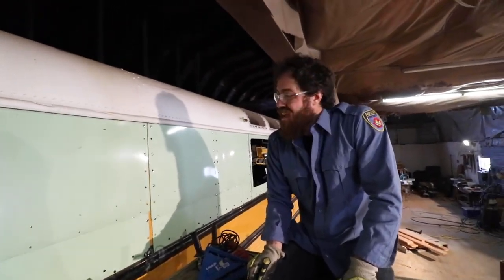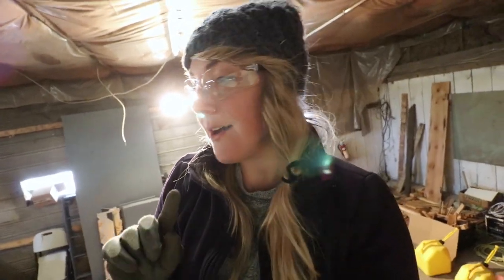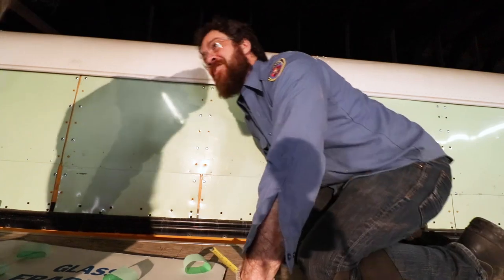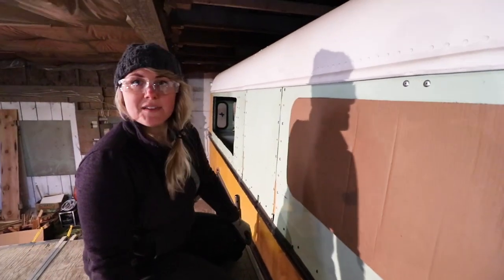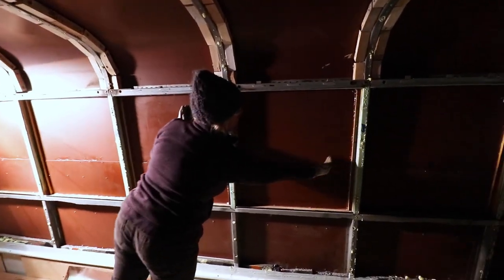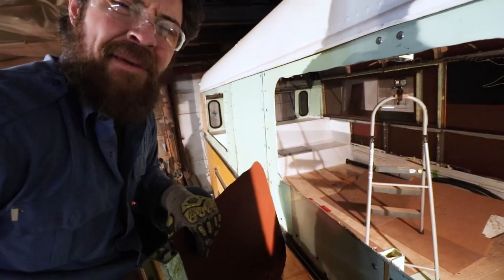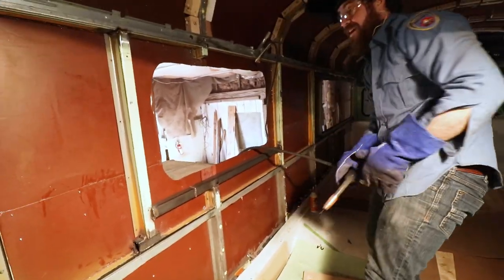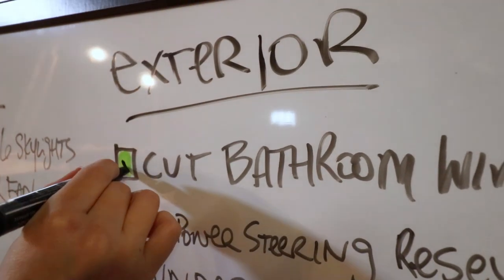Cutting Another Hole For CR Laurence Windows | Skoolie Bathroom Project Detour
We know this is a bit of a detour from the floor project we have been working on, but you will understand in a moment why we chose to slam on the brakes to cut another hole in the bus for a CR Laurence Window.

Good quality, affordable windows are hard to come by here in Ontario. Luckily, we finally found a beautiful window that matches our other big windows.

This project only took a couple hours, because, in my humble opinion, Brian is getting really good at cutting metal & welding. That's the nice thing about doing a skoolie conversion - The more you work on it, the more efficient you get at all of the projects.

🤟Like our Channel & Want To Show Support?

This is an awesome way to help someone or make them laugh.

🎵Smooth Jams For this Video:
The Fade - Middle And End
You Shine So Bright (Instrumental Version) - Ten Towers
All Around (Instrumental Version) - Particle House
Romeo - MNDLSS
The Pine Tree - Lime Sauce
Foxtrot - Tigerblood Jewel

Our big goal is to inspire others to think outside the box & get creative with life. You see… Life pushed us to want to live differently. Think differently. And BE different.

After being knocked down a few times, and falling deeper into debt we realized we needed to make some big changes. Story after story we kept hearing about people digging themselves out of the financial hole when they decided to live smarter & simpler lives.

That’s when doing a school bus conversion rolled into our lives.

We've certainly have lots in store for you if you want to:
- take what’s old & make it new
- live more cohesively with others & nature
- learn to live more sustainably
- and... BE inspired to think freely

Currently, we are renovating an old school bus into a tiny home on wheels. After that, we are going to take you on a journey to meet the people who inspired us to live a smarter & simpler lifestyle.

Big LOVE! Thanks for BEing here!
B + E